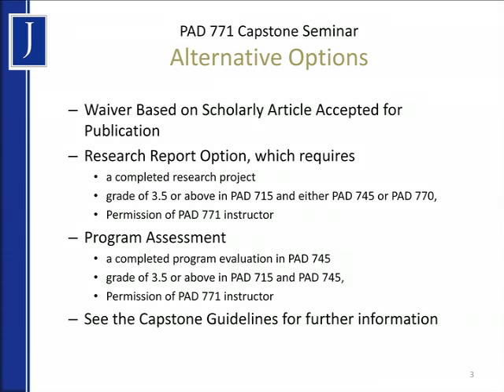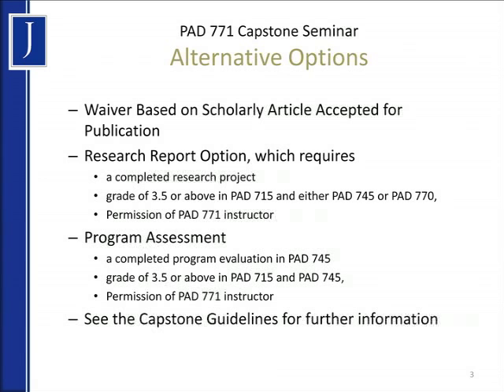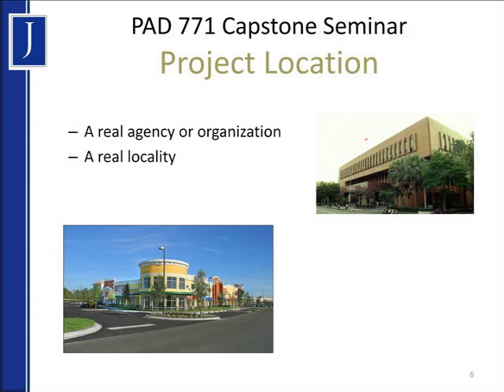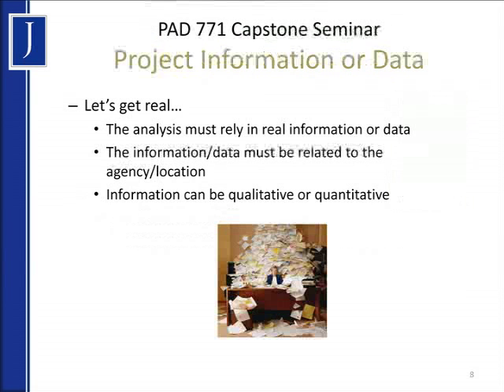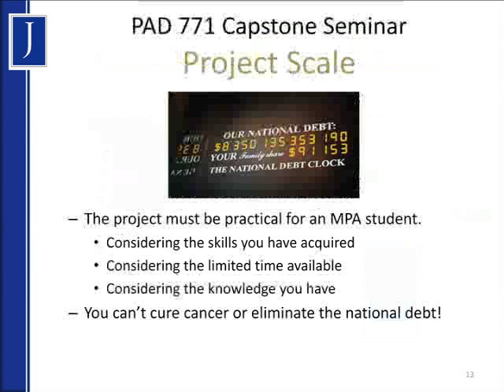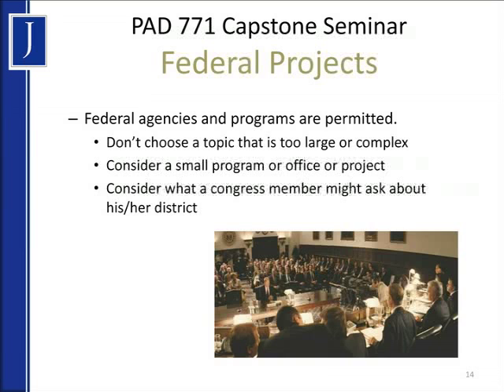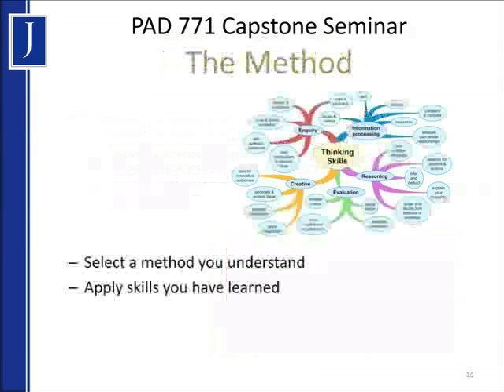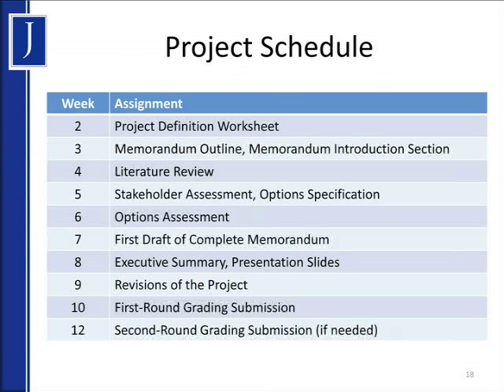PAD771 W1 Overview